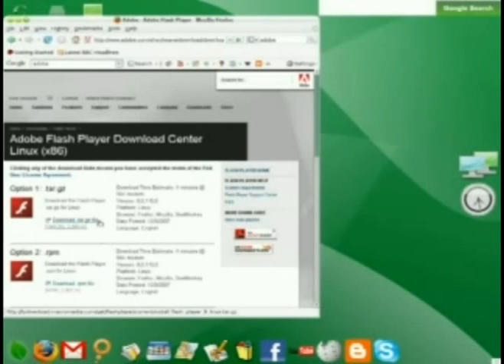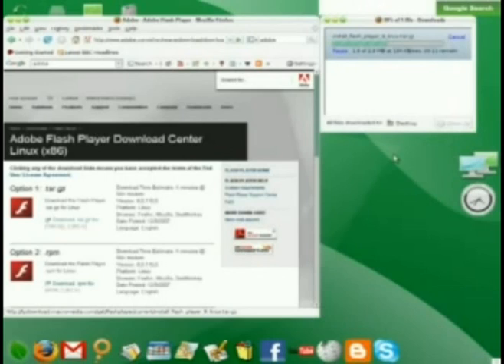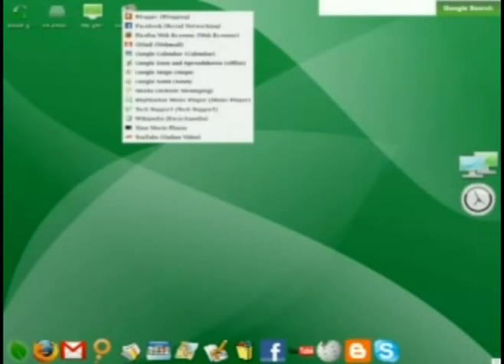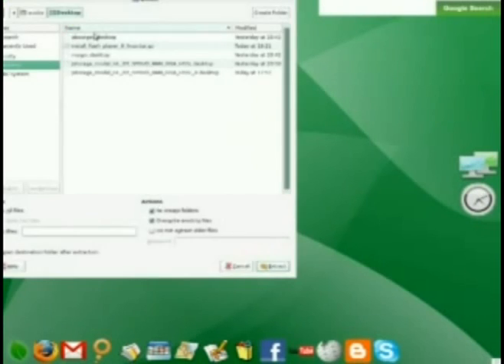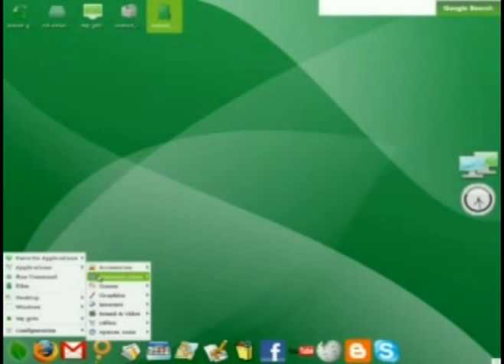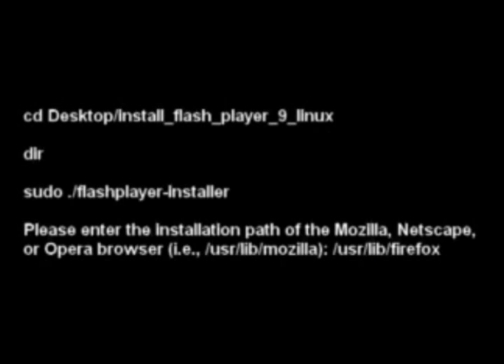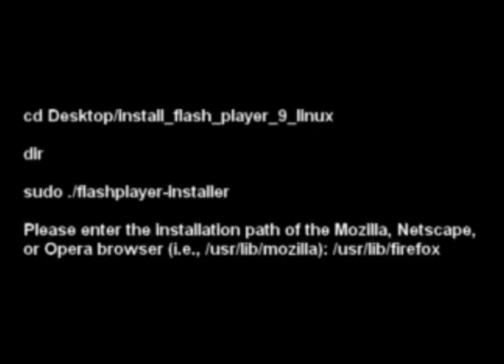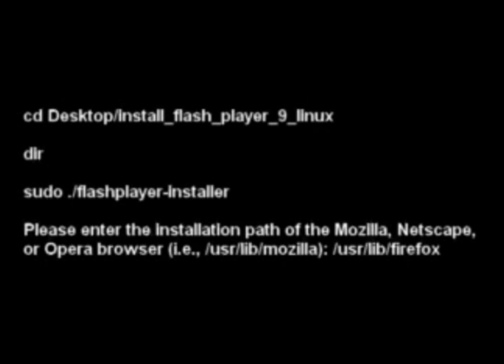How to add Adobe Flash to the gOS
Adobe flash has to be installed to enjoy flash videos on YouTube and other sites. This video instructs how to install it on the Linux operating system, gOS. http://